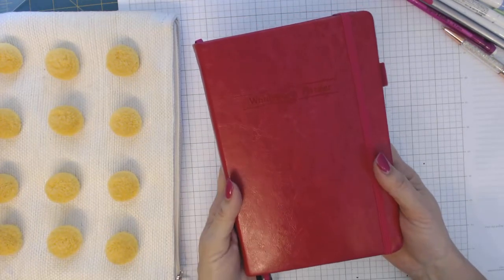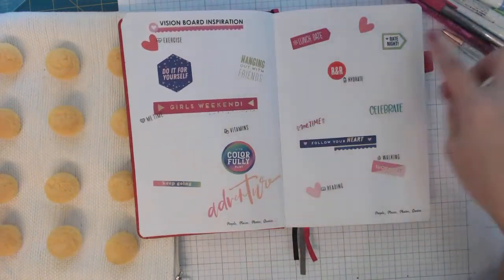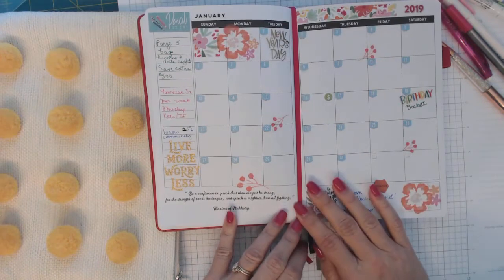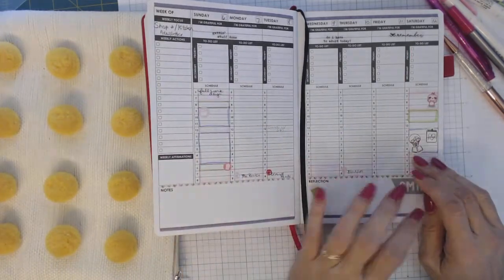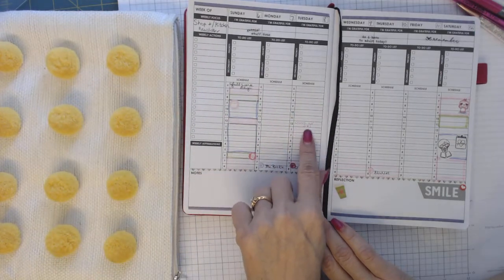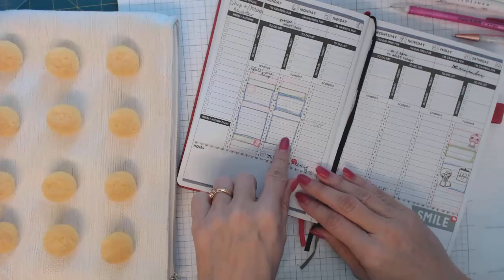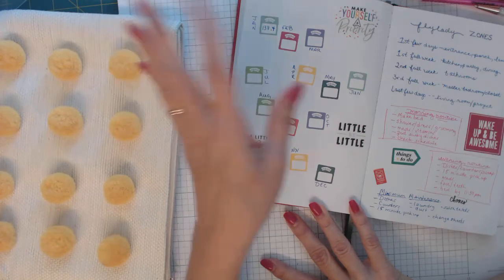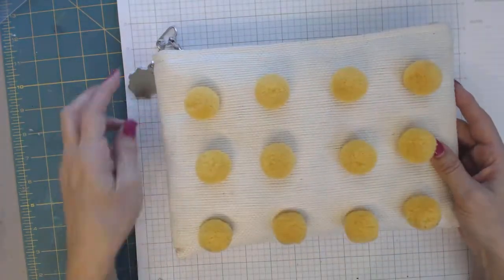2019 Productivity Planner - Wordsworth